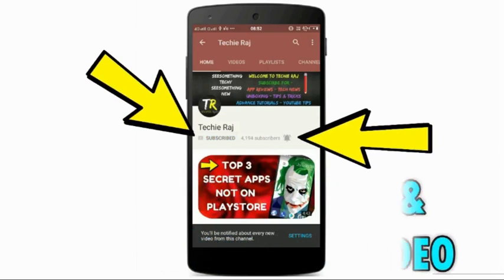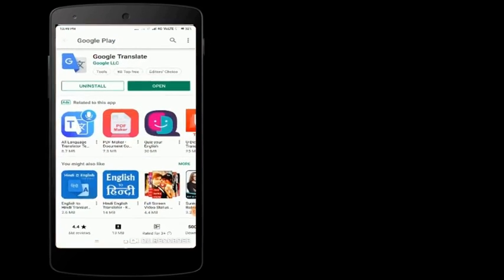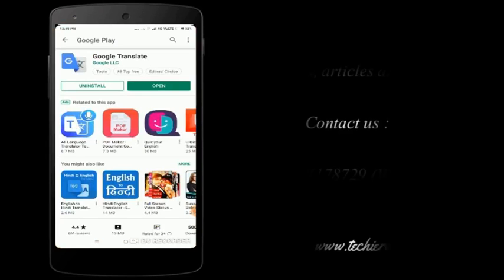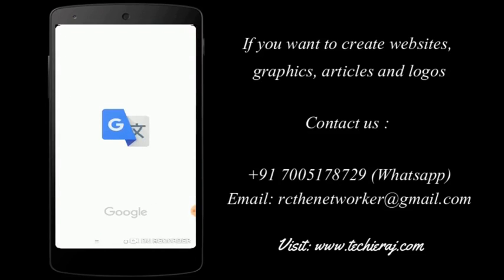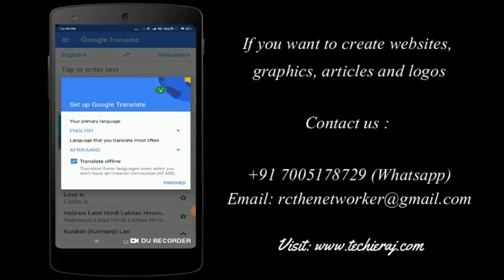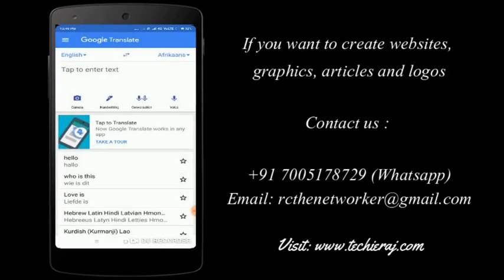English To Swedish Dictionary App | English to Danish Translation App